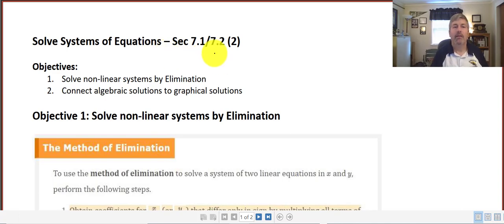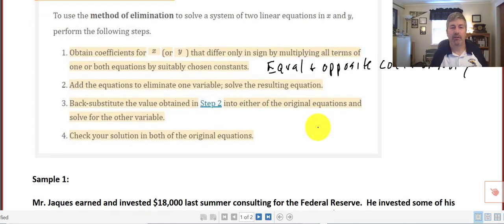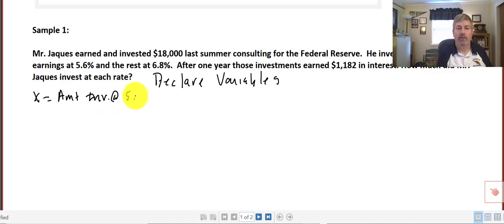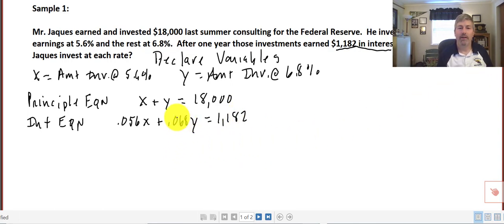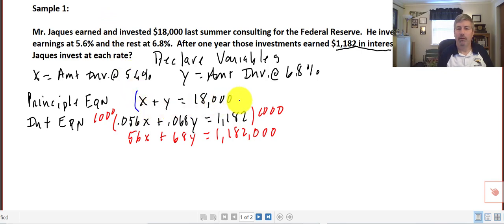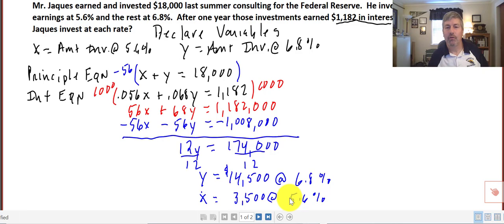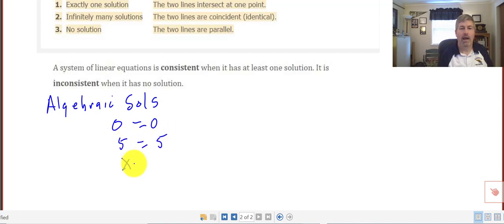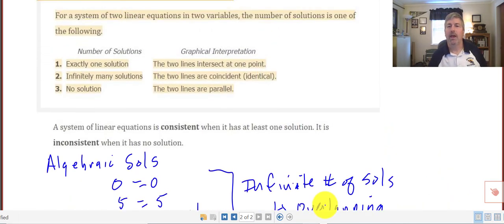Sec 7.1&2 (2) Solve Systems by Elimination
Honors Precalculus - Solve systems by elimination - word problem. Other types of algebraic solutions.